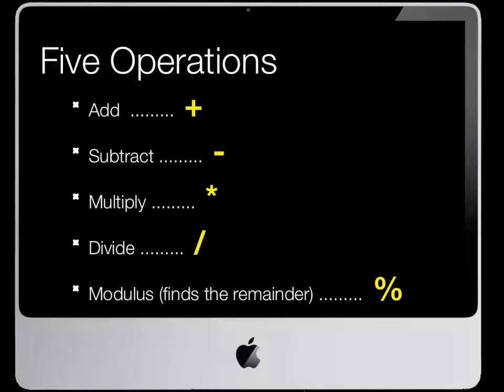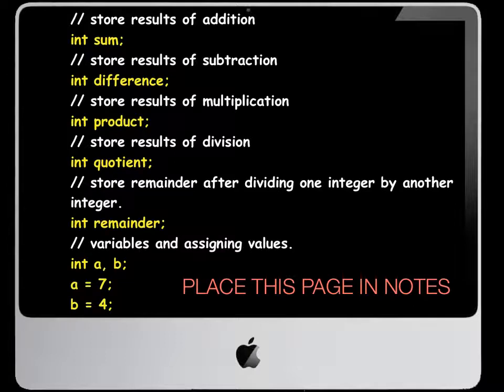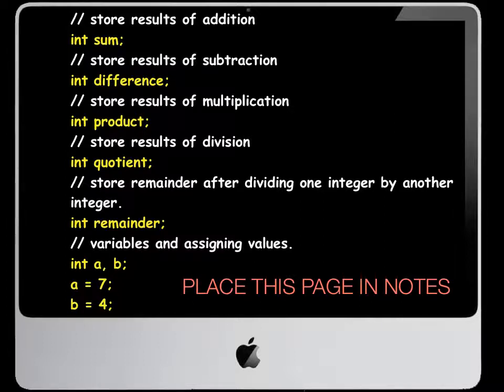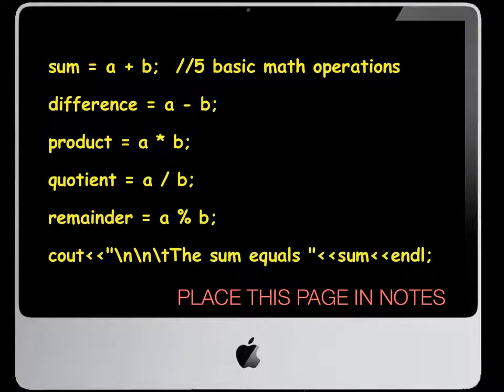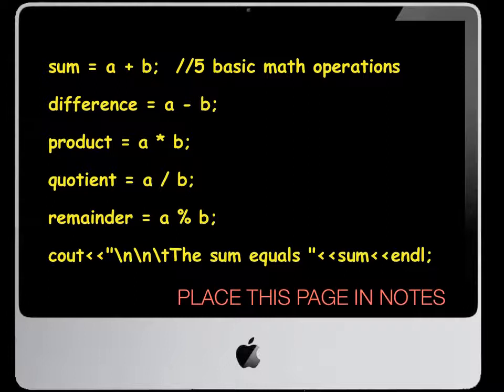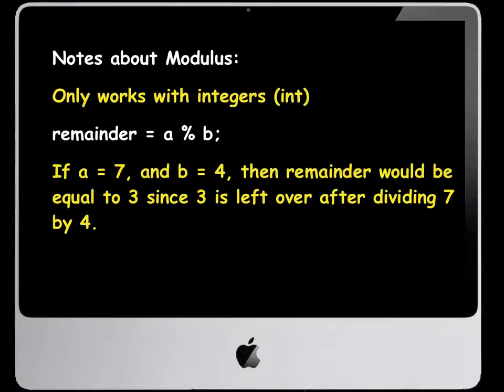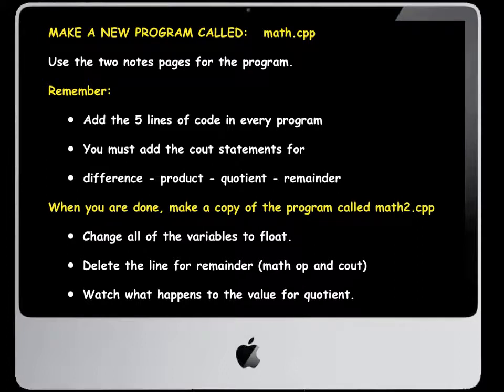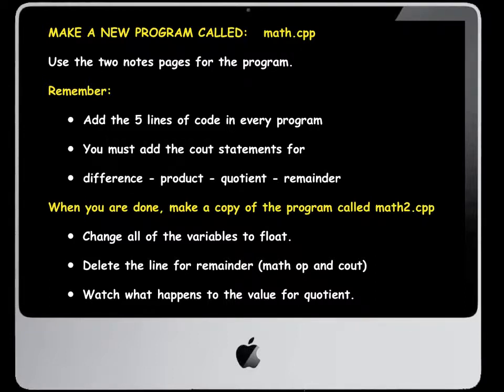Basic Math Ops in C++